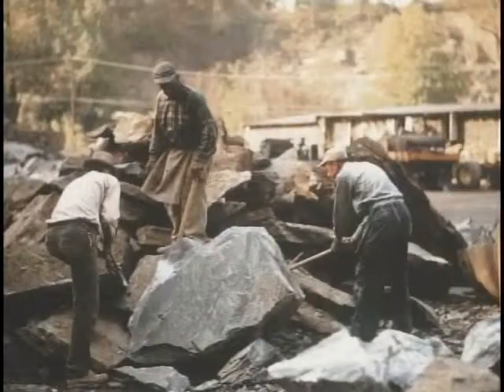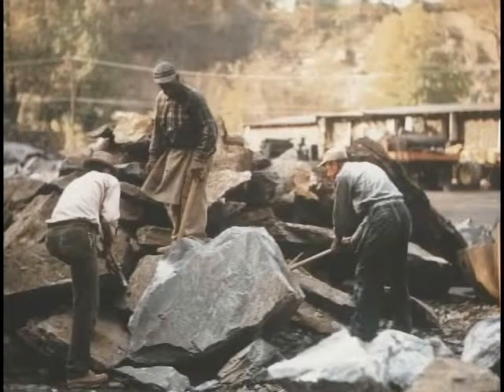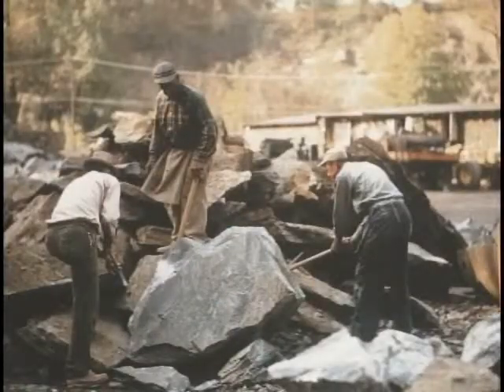Patrick McCabe, Jr., Part 4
Rock Hill Quarry. Grew up at 2 Radcliff Road. Bala Cynwyd, in a house built of stone from Rock Hill Quarry. Attended St. Matthias Parish in Bala Cynwyd. Served in the U. S. Navy. Wife died of breast cancer.  Recorded in 5 segments in the fall of 2012 and January 2013